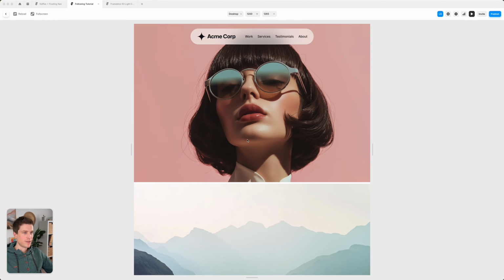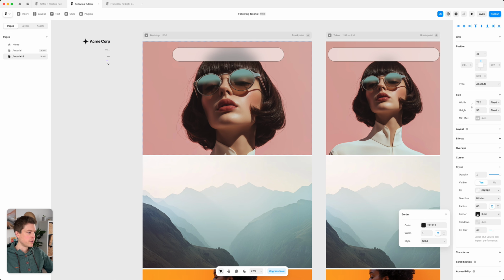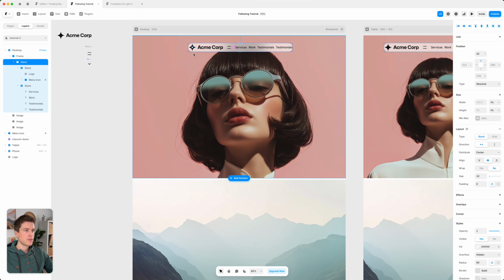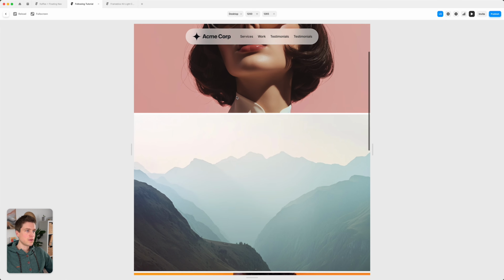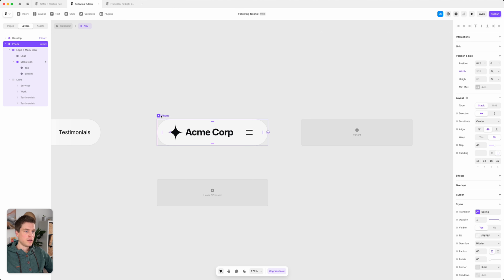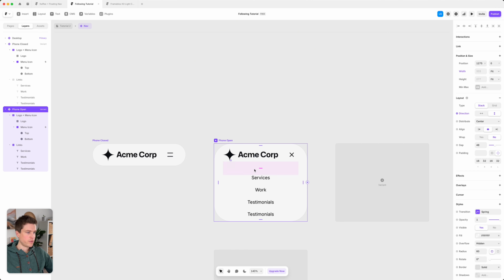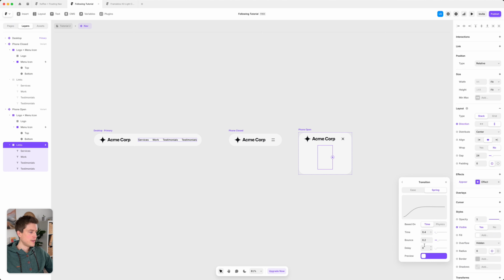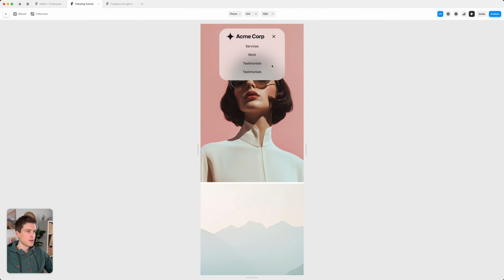How to Create a Stunning VisionOS Style Navigation in Framer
In this tutorial, we’ll create a stunning glassy VisionOS-inspired floating navigation that’s fully responsive.